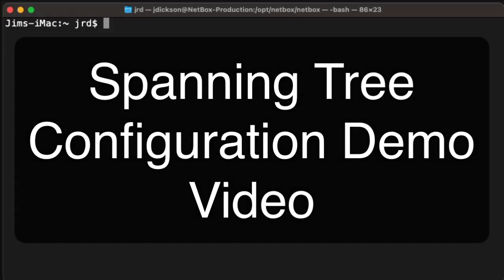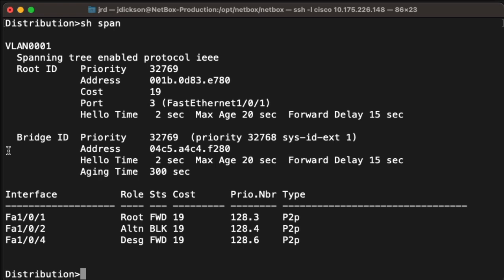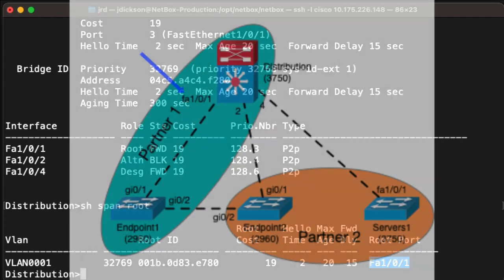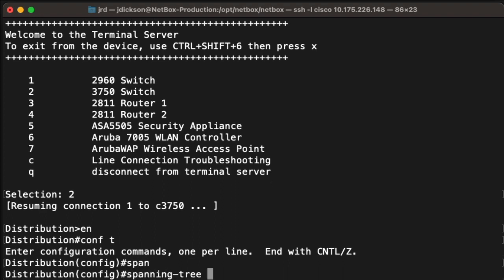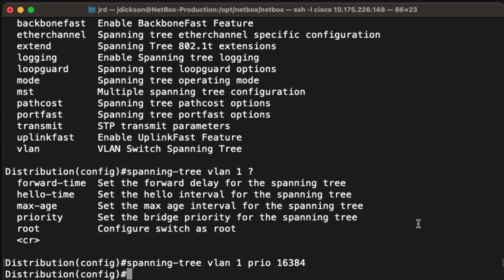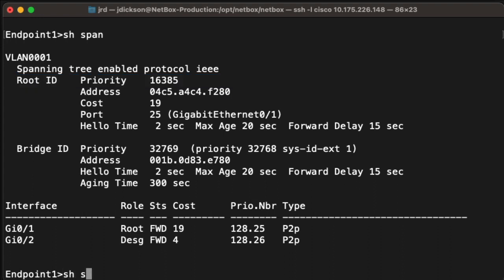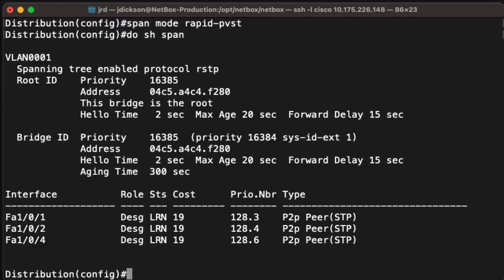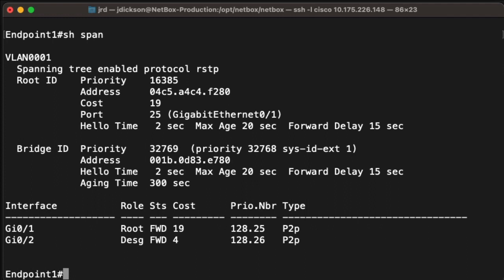Configuring Spanning Tree Protcol (STP) on Cisco IOS Demo Video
This video demonstrates configuring Spanning Tree Protocol (STP) on physical Cisco IOS catalyst switches and follows the requirements if the Spanning Tree practice exercise in the INFO1435 course.